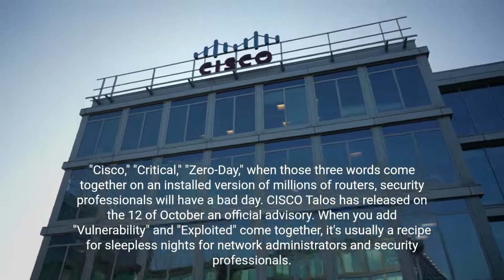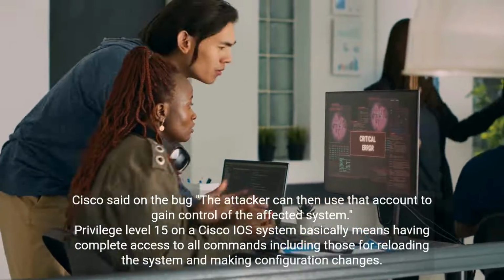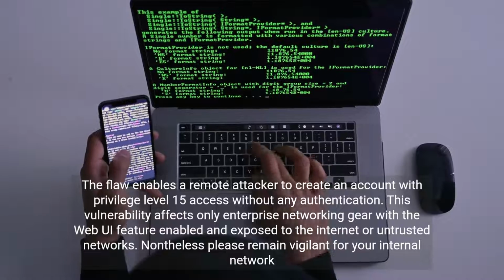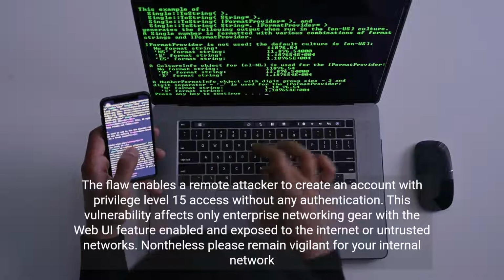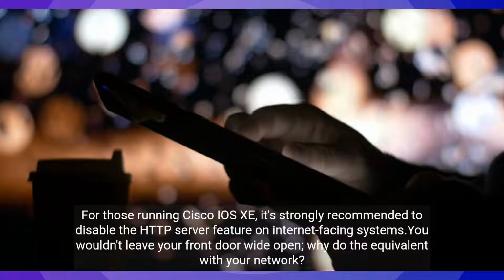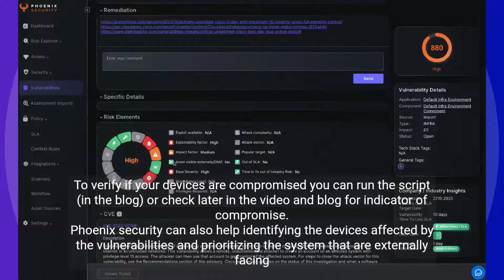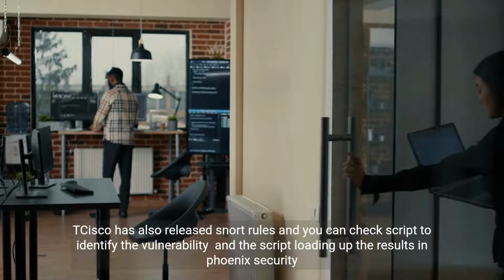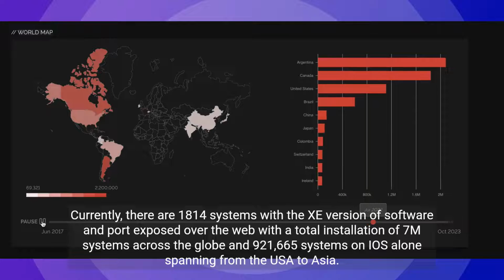🚨Critical Cisco Zero-Day Vulnerability CVE-2023-20198 Explained 🚨CISAKEV mitigation detection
🔒 In this must-watch video, we dive deep into the alarming zero-day vulnerability affecting Cisco's IOS XE software. Learn about its severe impact on network security and what preventive measures you can take. 🔒

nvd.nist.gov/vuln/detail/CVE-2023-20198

🛡️ Key Takeaways 🛡️

Severity Rating: CVSS 10.0
Affected Systems: Enterprise networking gear with Web UI feature
Recommended Action: Disable HTTP server feature on internet-facing systems

📊 Exploitation Data 📊

CVSS: 10 / 9.8
CTI Interest: Low 8.25 (high)
RCE Type Remote: High
Availability: Yes
Status: Disclosed

🌐 Global Impact 🌐

Systems with XE version exposed: 1,814
Total installations globally: 7M
Systems on IOS alone: 921,665

get your free demo today and see the change for yourself.